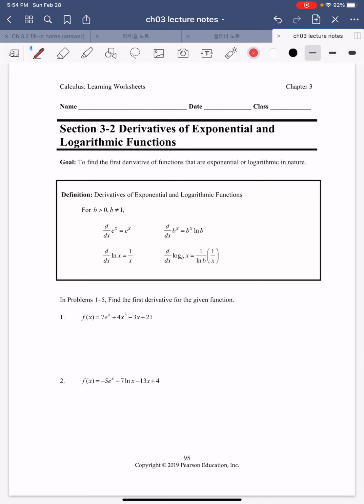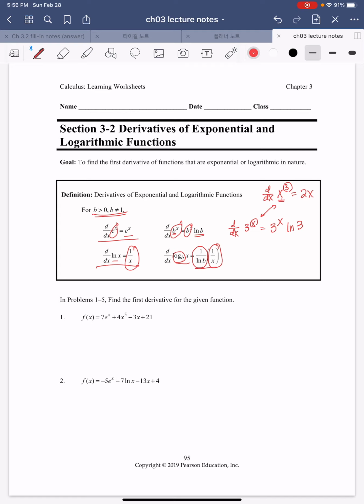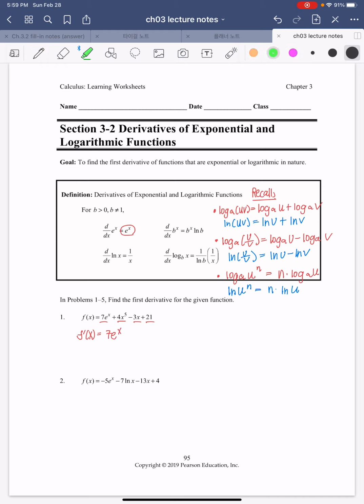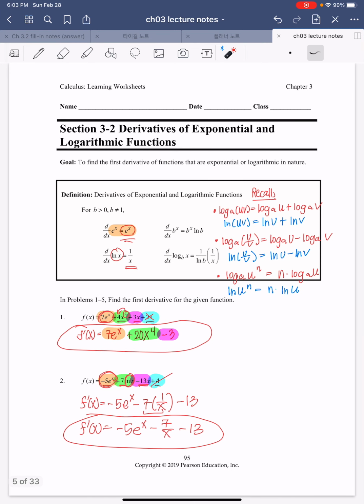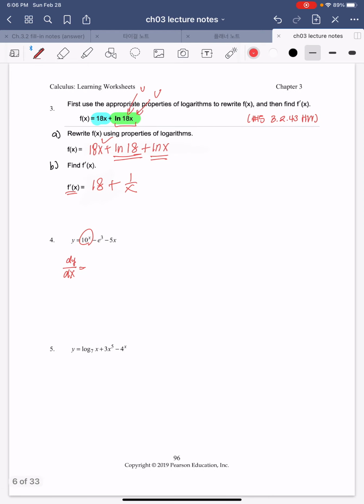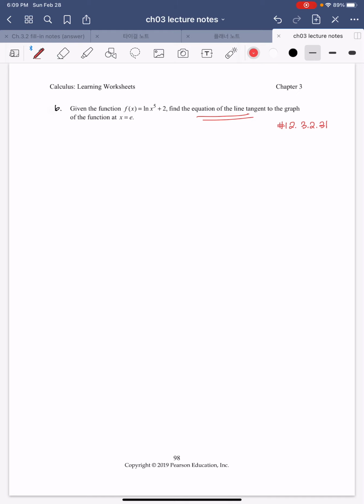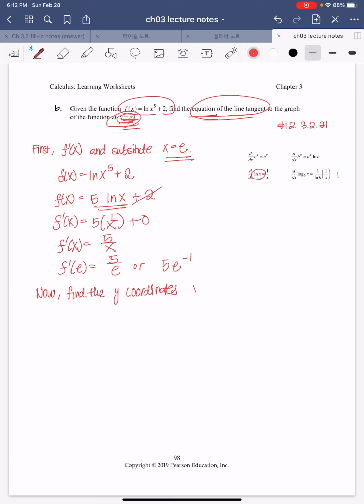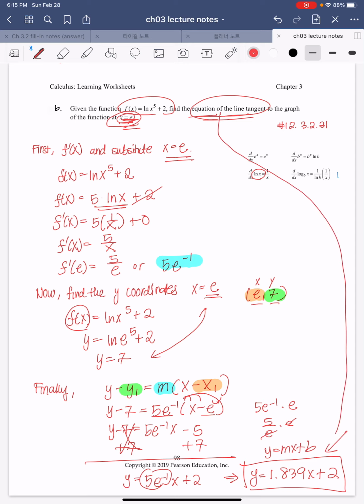Miramar math121- ch.3.2notes